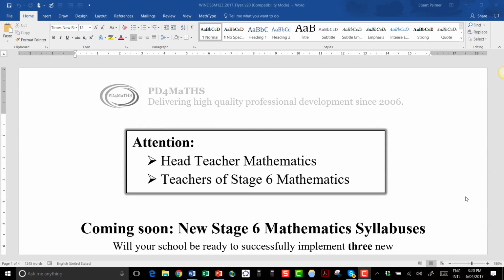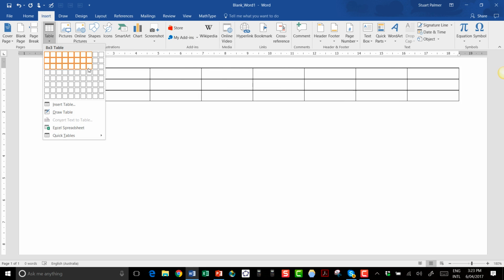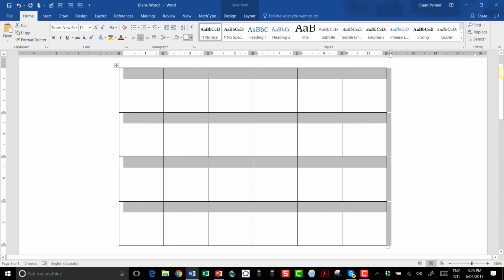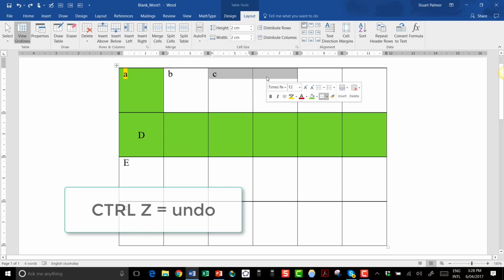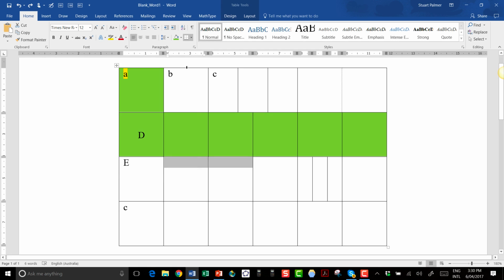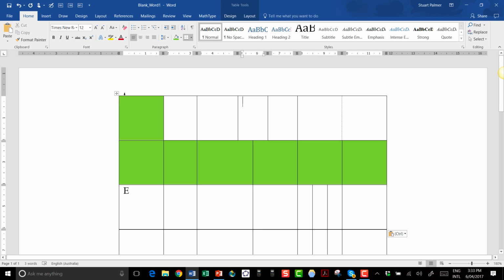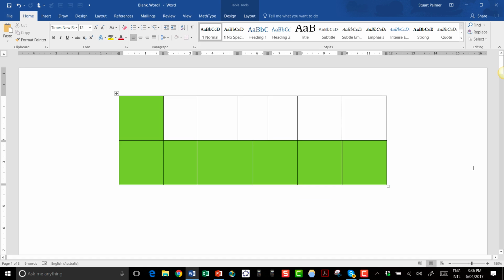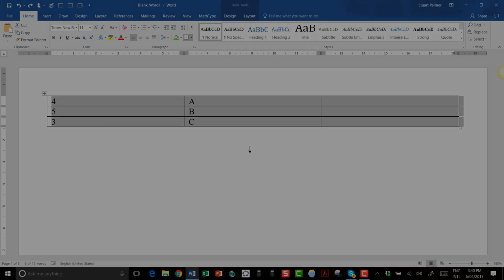WINDSSM - Dealing with tables in MS Word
WINDSSM - What Is New & Different in Stage Six mathematics